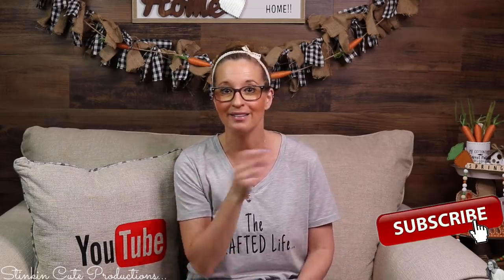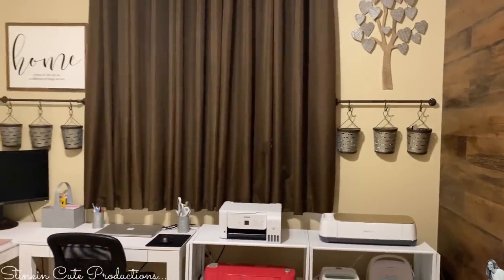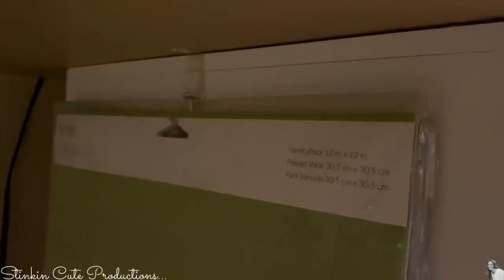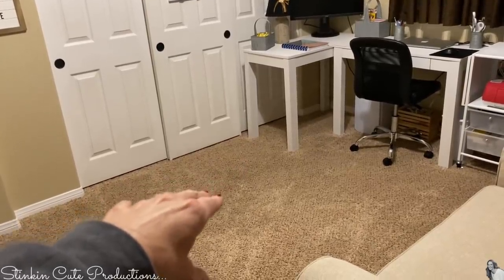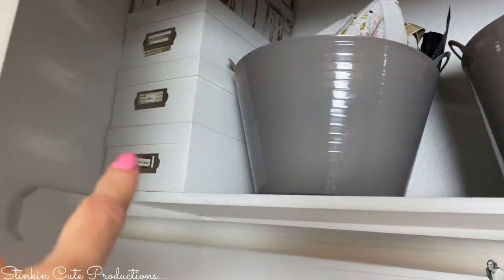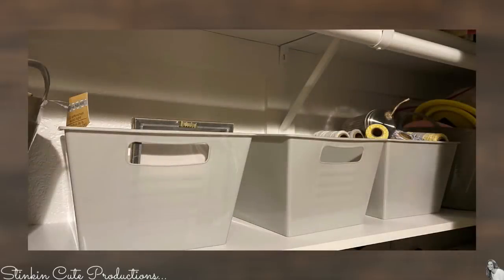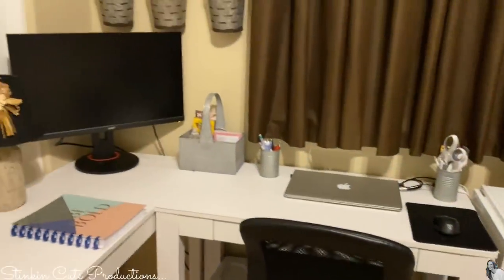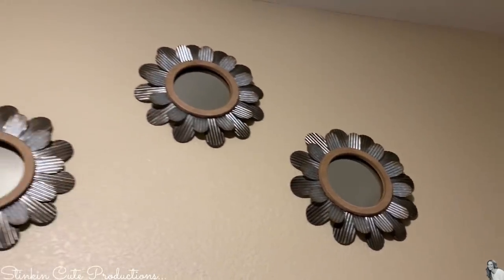NEW CRAFTROOM REVEAL | BEFORE and AFTER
My NEW Craft Room REVEAL is here! I am so EXCITED to show you all the NEW Space in which I will be CREATING for you all! This NEW CRAFT ROOM is giving me so MUCH INSPIRATION  because it is such a STRESS FREE Space for me to CREATE in!!! This CRAFT ROOM has SOOO MUCH Storage I can hardly Stand it! I HONESTLY don't know what to do with it all! I Repurposed A LOT of what I already had to ORGANIZE this SPACE on a BUDGET to allow me to DECORATE it in the way that I have ALWAYS ENVISIONED! So come take A LOOK at MY NEW CRAFT ROOM that I have been patiently waiting for, for so many years! It was WORTH the WAIT! CRAFT Room Tour, Craft Room Make Over! Happy CRAFTING on a BUDGET Everyone - Kelly :-)

KB Creations
5022 West Ave. N. Suite 102 #187

HP Envy